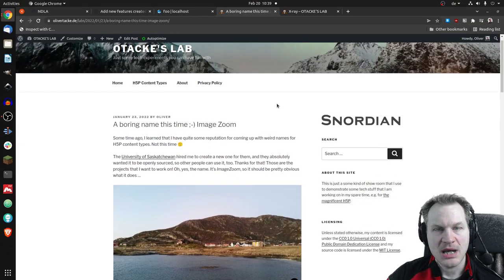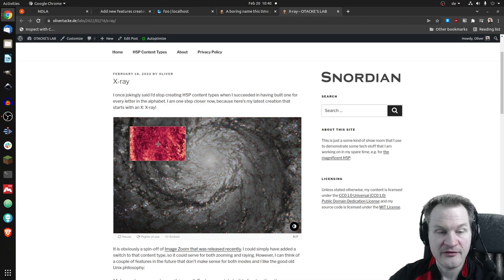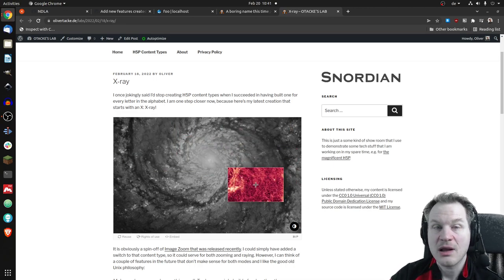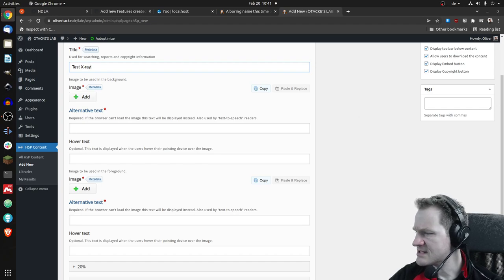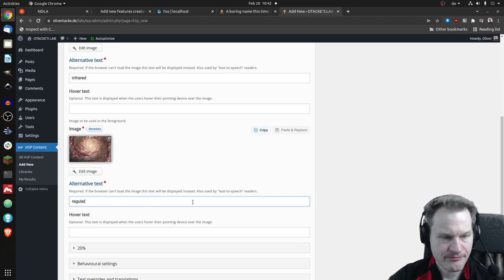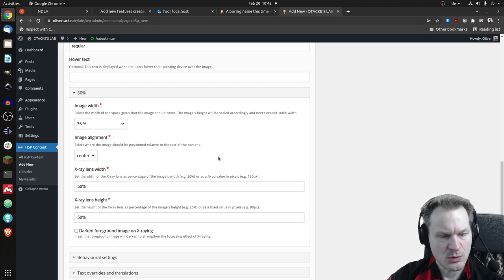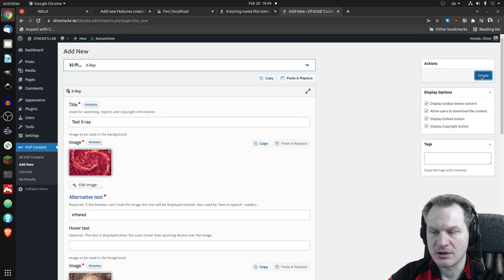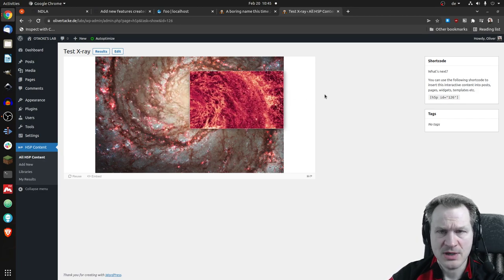Twitch Live Stream Highlight (February 20, 2022): Premiere of H5P X-ray